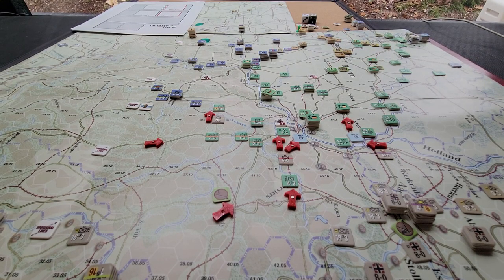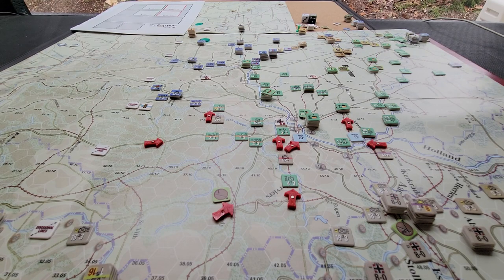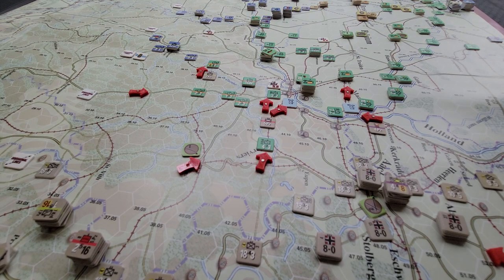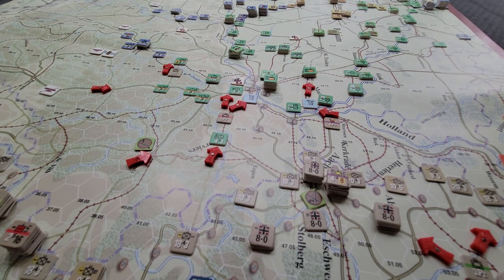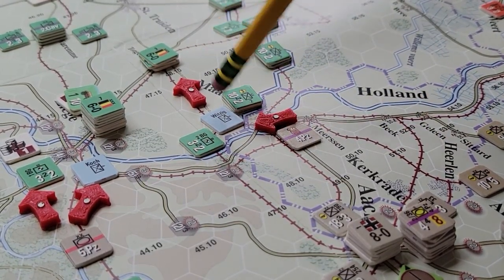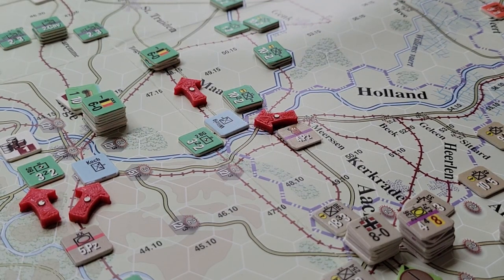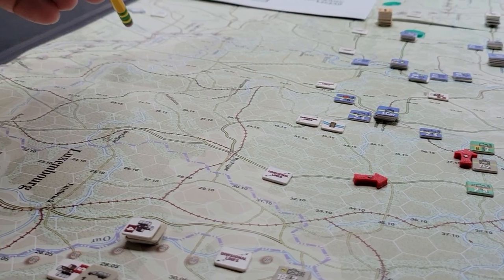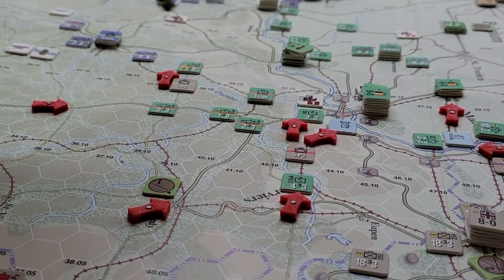The Battle for France, 1940 : Scenario 6.4 Center, Planning/1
Lets explore Rommel's advance to the Meuse and beyond. I'll be looking at Rommel papers as our guide, as well as Principles of War Podcast Episodes 65-70 The Battle of France